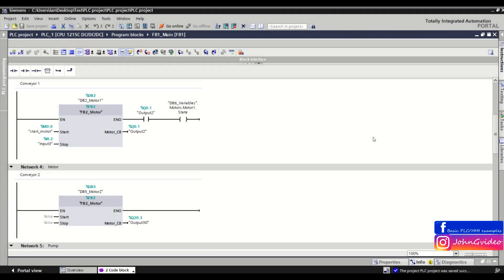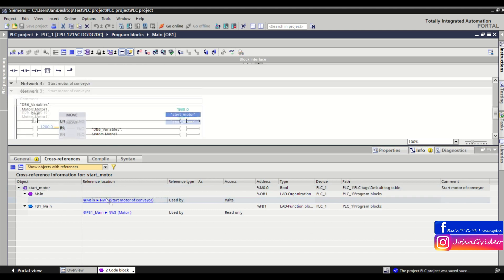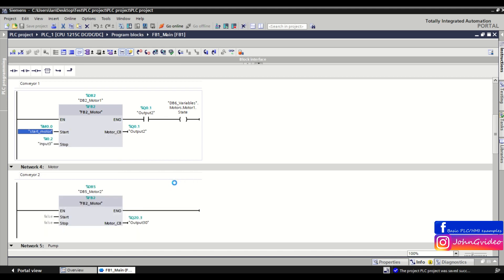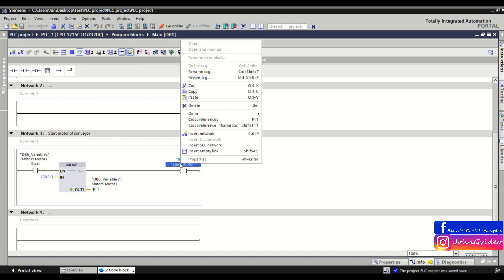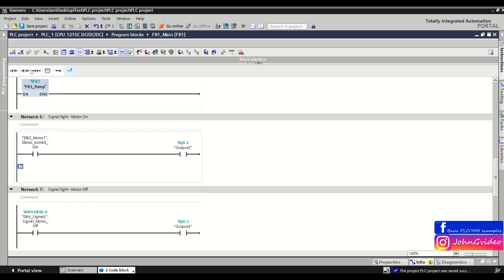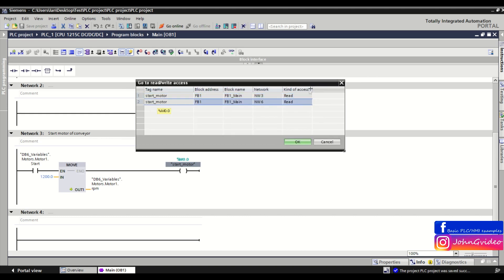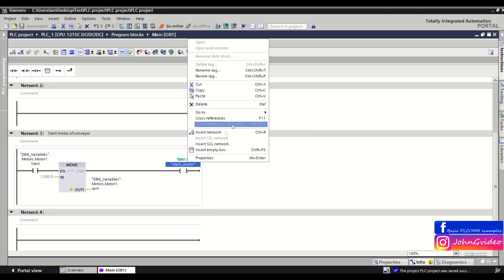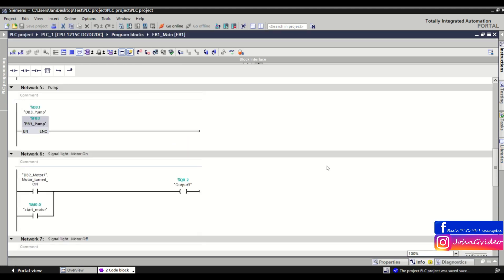PLC Programming Smart Tips - #30 Read Write access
PLC programming smart tips in TIA Portal software. In this short tip you can saw, how to easy find where you write or read from PLC tag in your TIA Portal project.

Labels:
tutorial
PLC
PLC tutorial
How to work with PLC
TIA Portal
WinCC
Siemens
Siemens PLC
TIA Portal tutorial
programming tutorial
PLC basics
PLC programming
Step7
Simatic manager
WinCC flexibile
Automation
Automation programming
Industry
Automotive
Programable logic controler
Robotics
Software
Hardware configuration